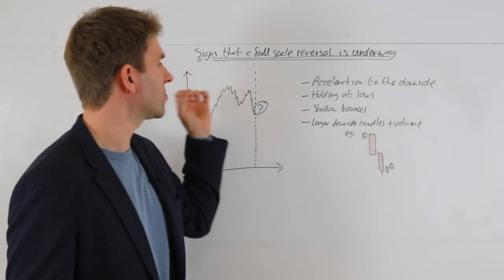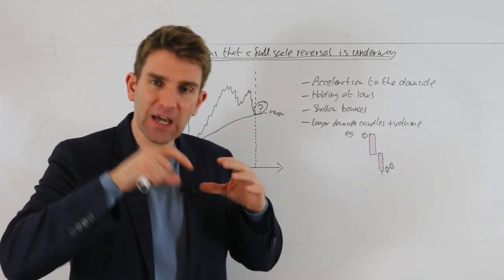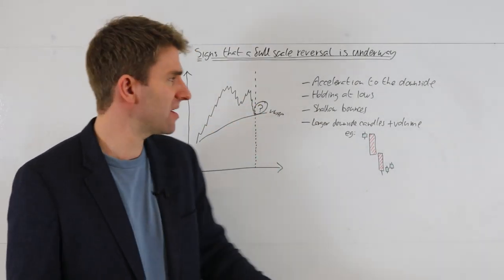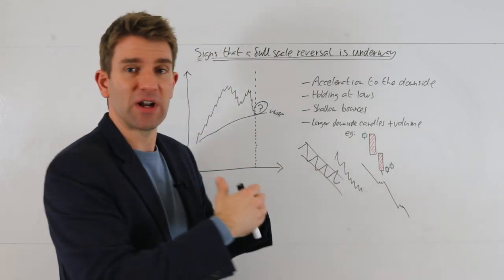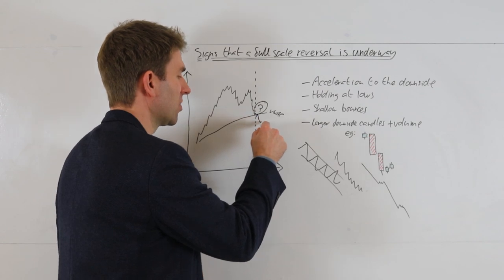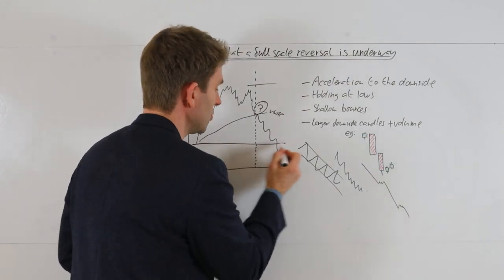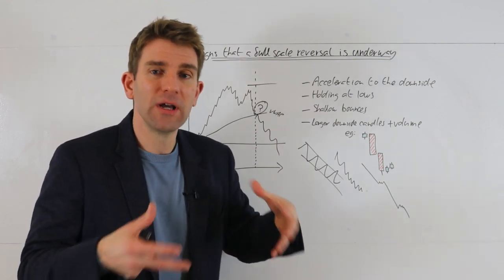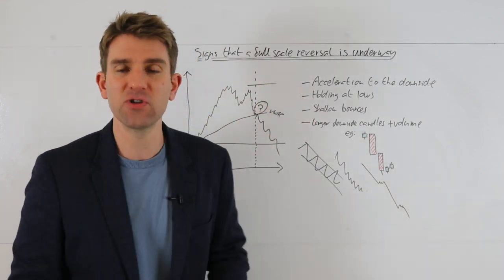Signs That a Full Scale Market Reversal is Underway! [Trend Reversal Trading Strategy Guide] 📉📱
Signs that a full scale reversal is underway.  This is great if you're trading counter-trend and you're pondering whether you should be holding the trade for more; here are some tell-tale signs that you could be on the end of a big winner.  Can you identify trend reversals?  How do you trade trend reversals?  How do you identify and trade market reversals?   How do you know if a trend will continue or whether a reversal is starting to happen? OK.

- Acceleration  to the downside
- Holding at lows
- Shallow bounces
- Larger downside candles + volume

81.7% of retail investors lose money when trading CFDs and spread betting with this provider. You should consider whether you understand how spread bets and CFDs work, and whether you can afford to take the high risk of losing your money.

How to Know that a Pullback is Actually a Reversal 📉📈